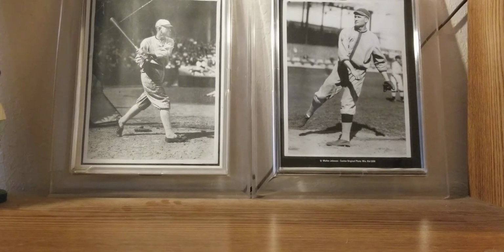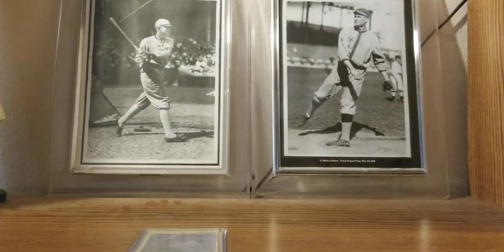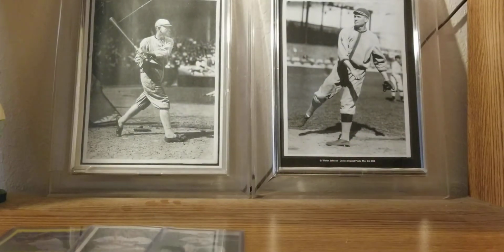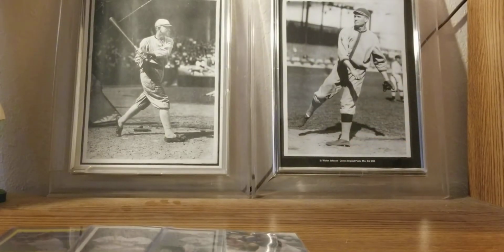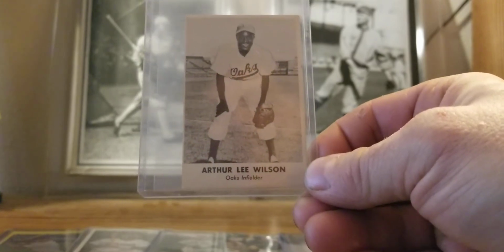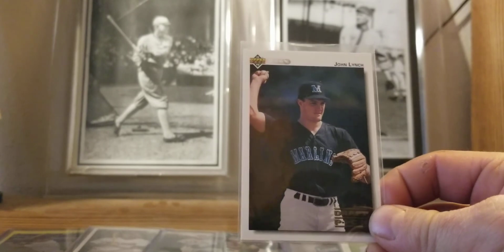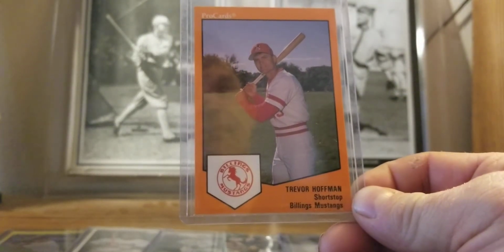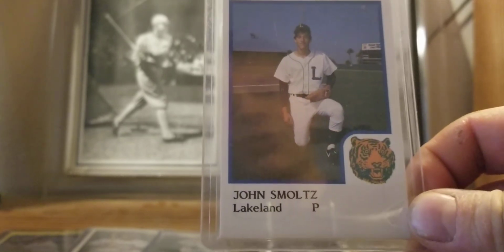My Minor League Collection